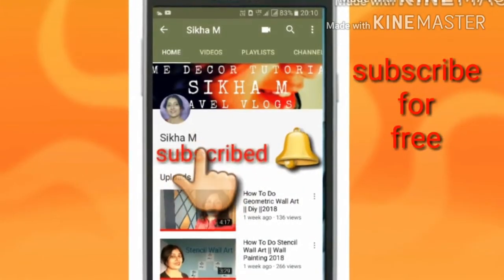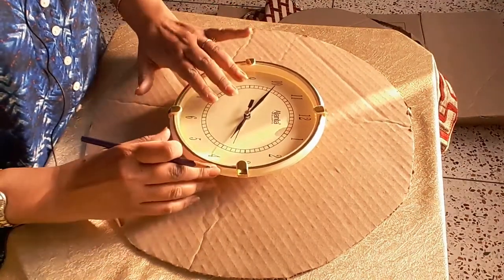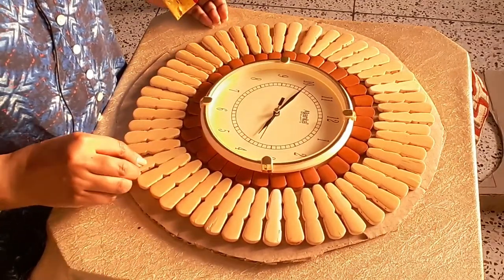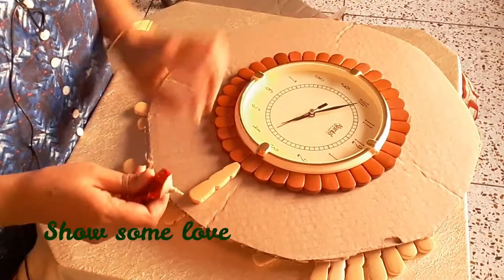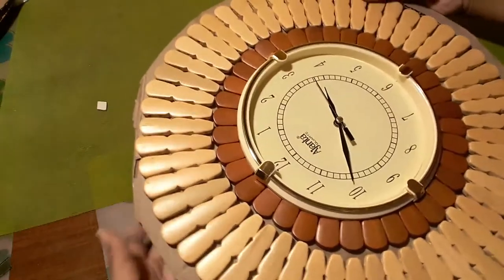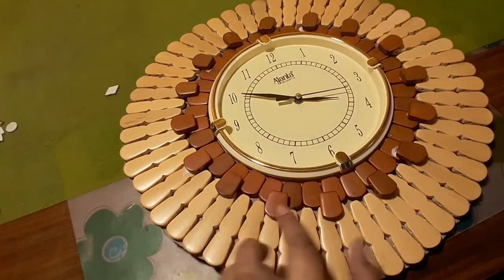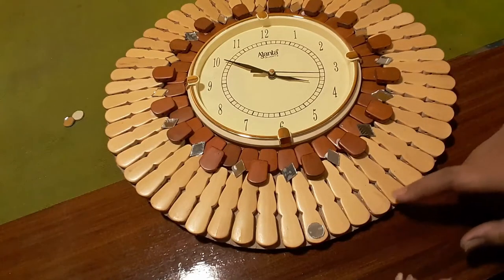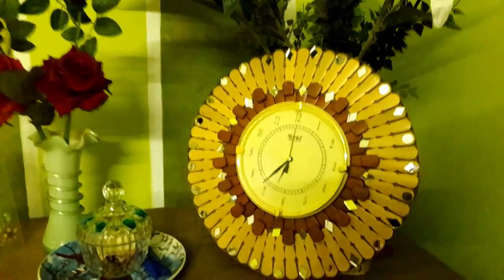DIY Designer Wall Clock ||Decorative Wall clock ||2018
Gear up with sikha presents diy designer wall clock. It is a decorative wall clock. diy wooden wall clock.Wall decor/handmade wall clock designs.
I  will show you how to decorate a simple wall clock and make it a decorative wall decor which will add statement to your home.
It is a decorative wall clock.
It is a wall decor.
Things which are needed are.
1. simple wall clock not more than 7inch diameter
2. wooden coasters
3. mirror pieces diamond and round shape
4. cardboard
5. strong glue

watch the making of a designer wall clock. show some love by giving a thumbs up.